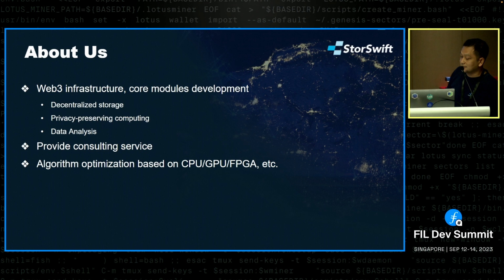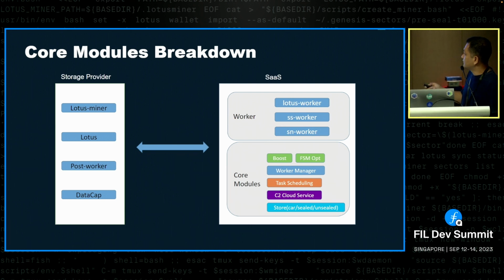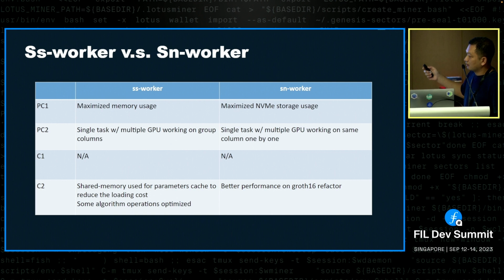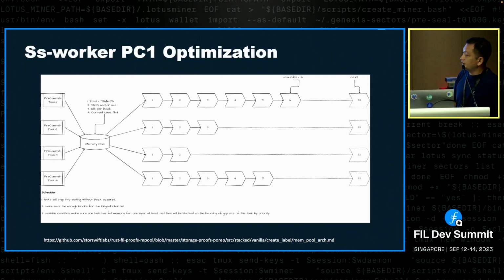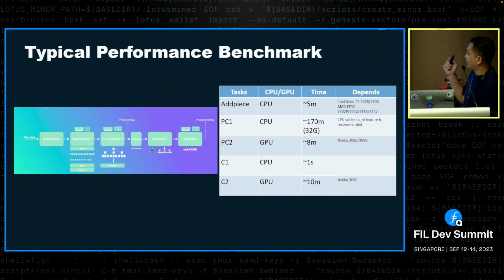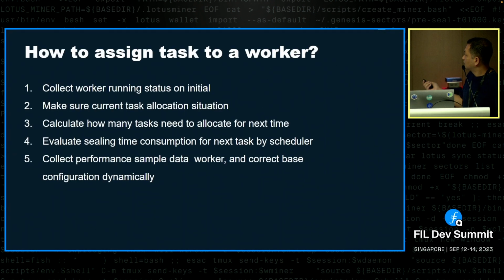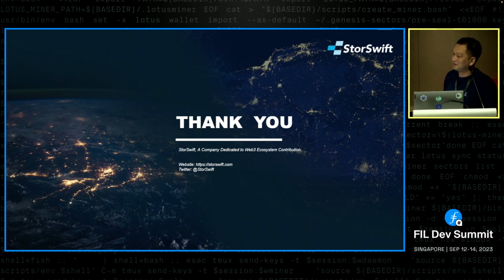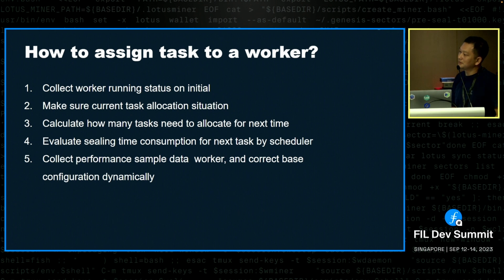Scaling Architecture of StorSwift - Hong Yu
An Architecture scalability demonstration for sealing and storage process